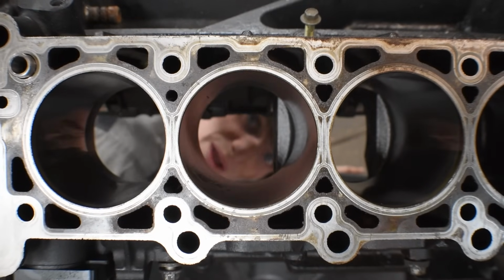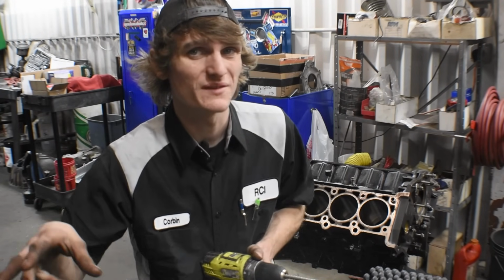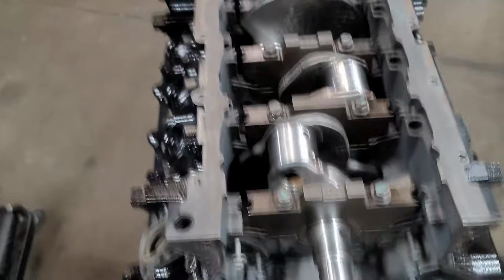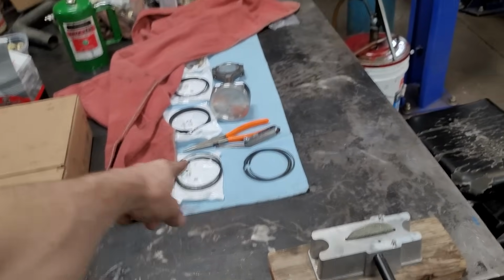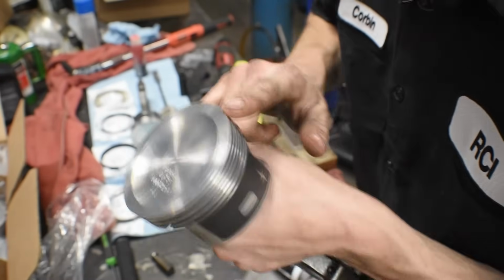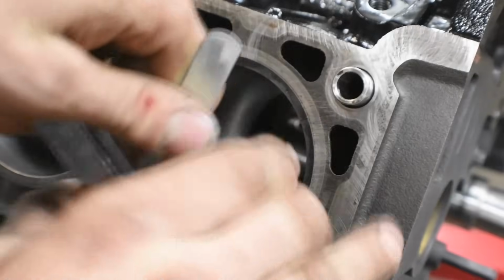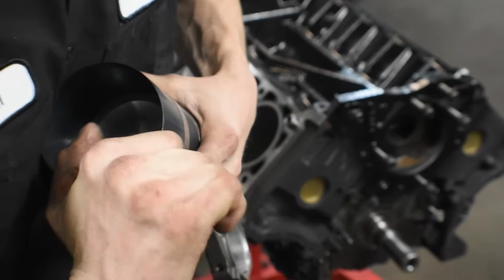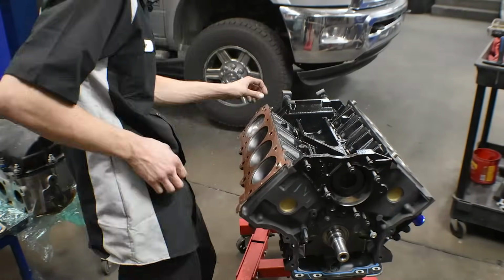Fully Rebuilding a 5.4l 3v Triton for big boost! Twin Turbo F150 Ep.8 ford #5.4l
Thanks agian to maxpeeding rods! MaXpeedingRod turbos

as you know, this project has been in the making for quite a while now and I'm so excited to get this finished! the twin turbo f150 is going to be so insane when it's finished!

if you like the twin turbo f150 then u'll really enjoy the next video!

Link to the turbocharger in the video!

And Keep on Boosting the Word!